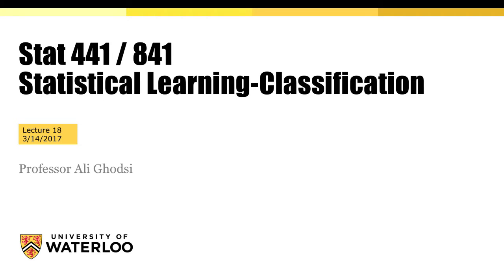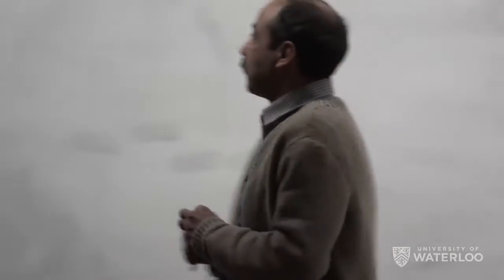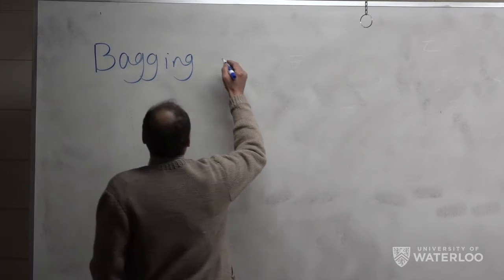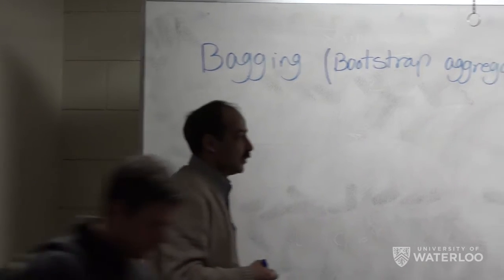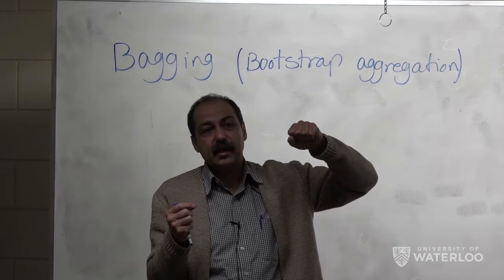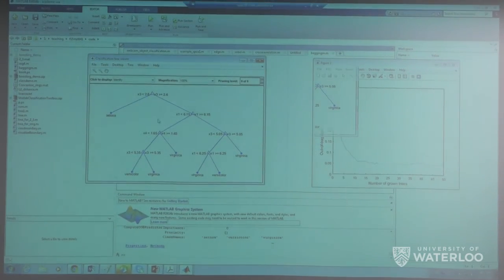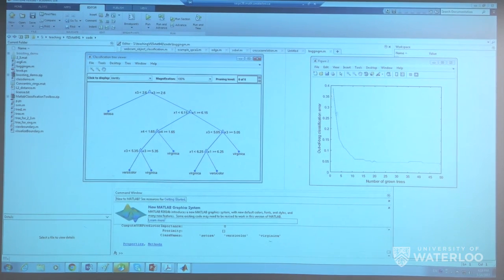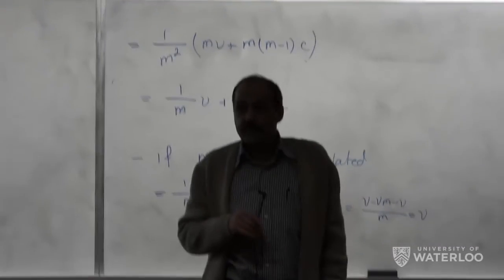AliGhodsi Lec 18, Bagging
stats441 mar14 2017